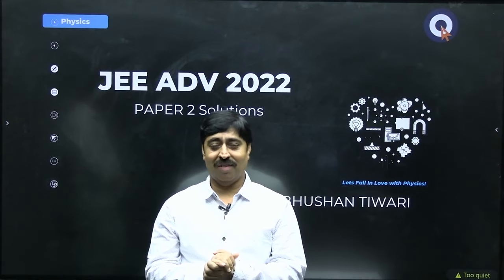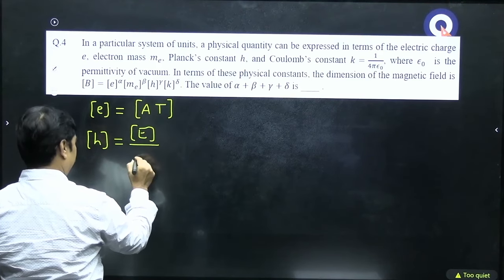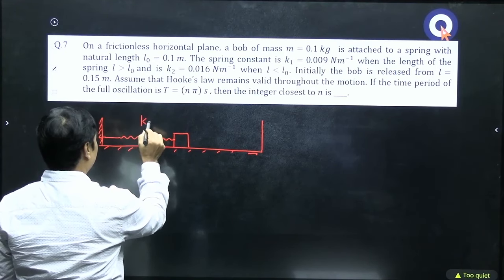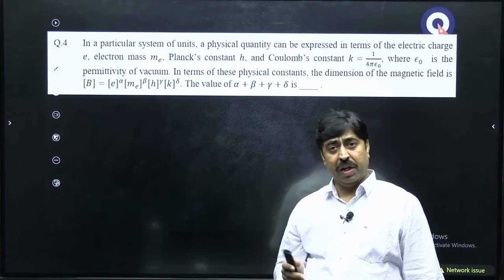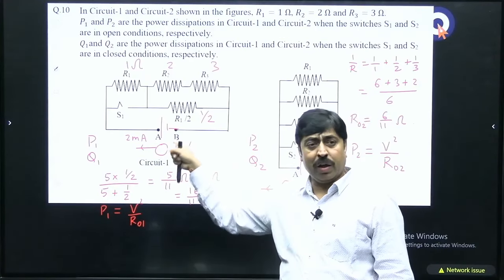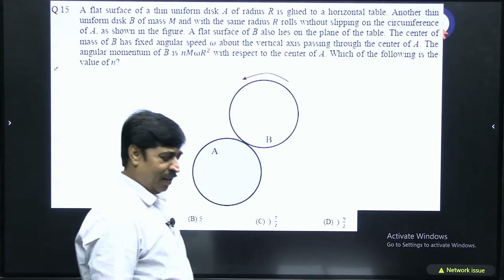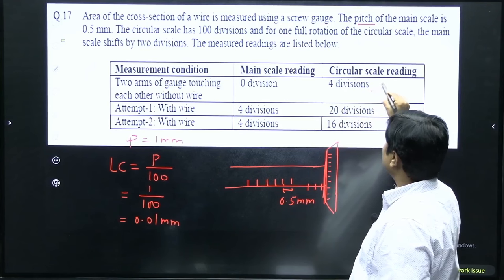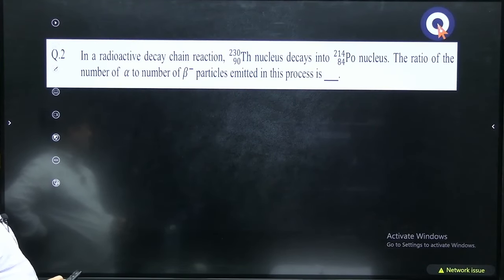Right way to attempt JEE Advanced paper | Time management for JEE Advanced 2024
What is the right way to attempt JEE Advanced paper for getting a high score ? Time management in JEE Advanced exam.
Solution of JEE Advanced Physics paper 2. A demonstration of paper attempting strategy to improve score by Shashi Bhushan Tiwari (SBT) .
Q#14 was declared bonus due to incorrect graph.
Shashi Bhushan Tiwari (SBT) is a famous author and an admirable Physics teacher.